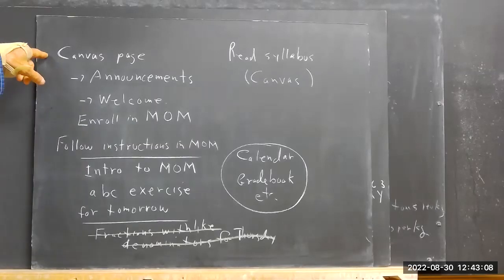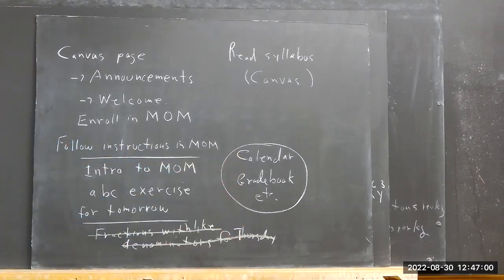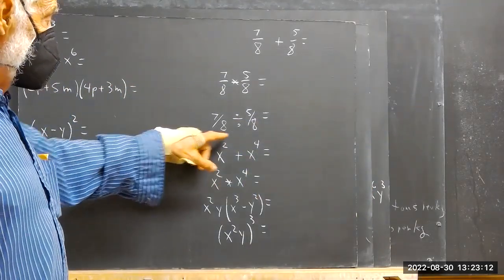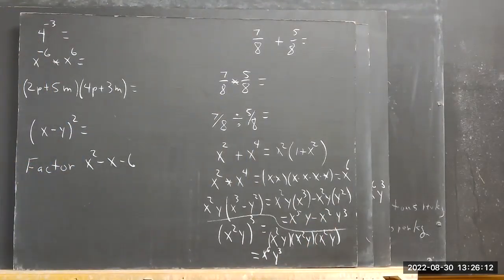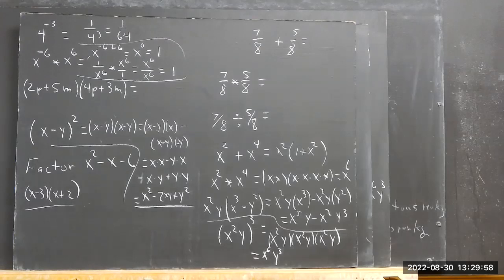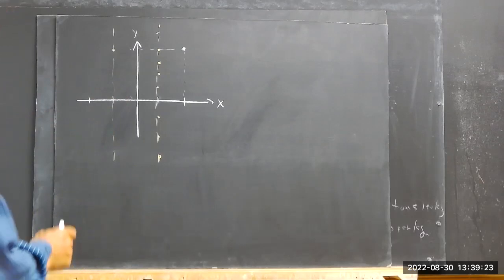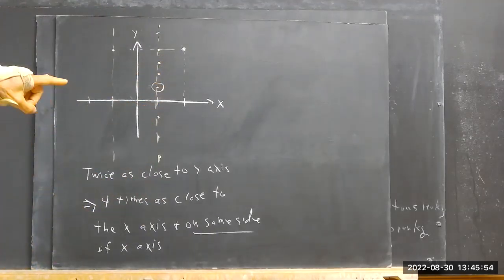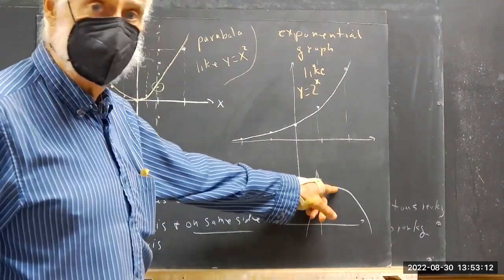dagpc_220830_welcome__MOM_and_first_assignments__some_algebra__some_graphs__42